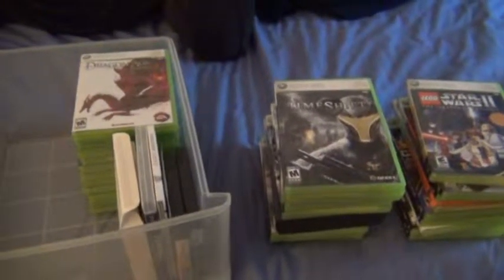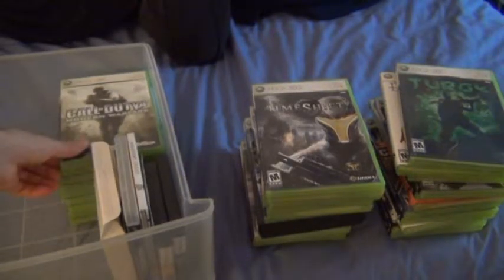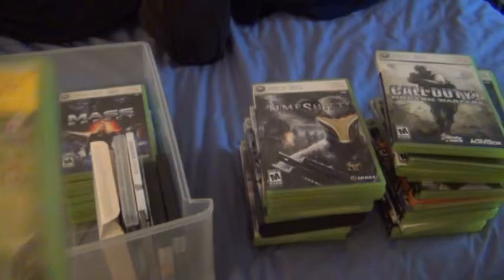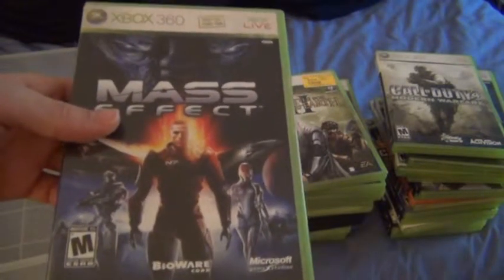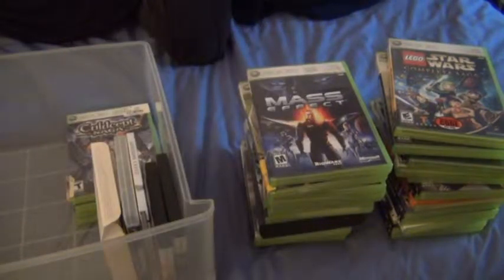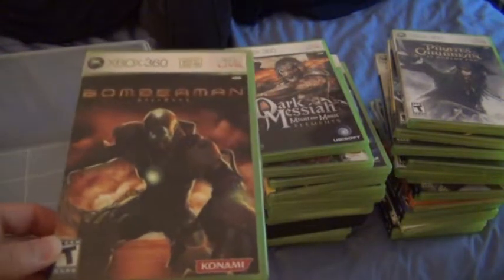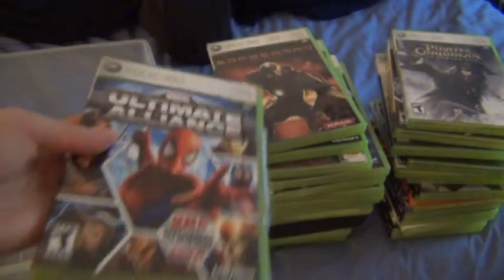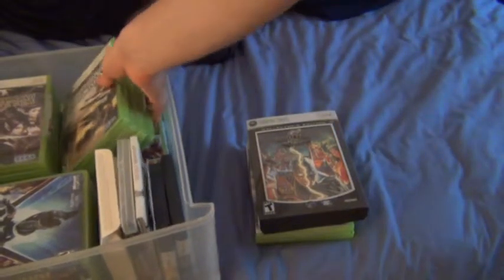Beyond Epic Online Video Game Drawer Of Randomness Part 4